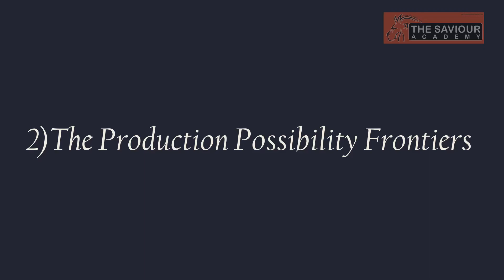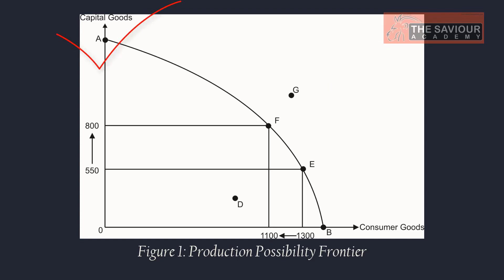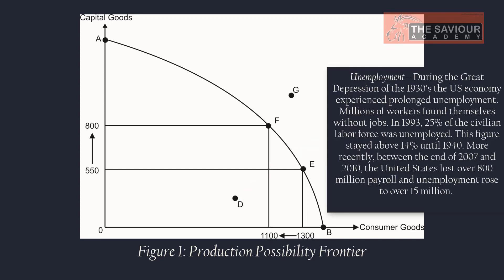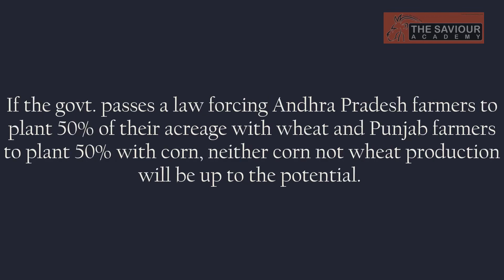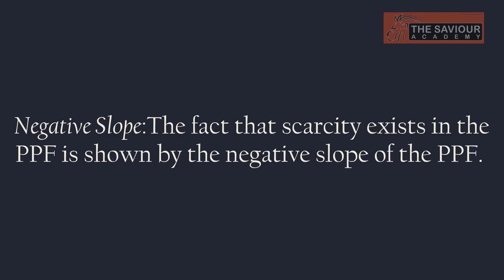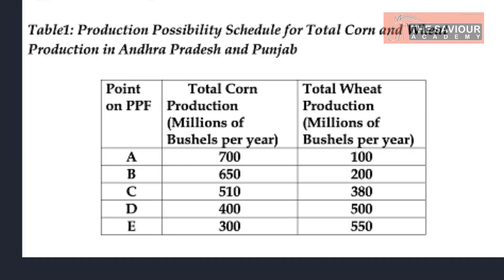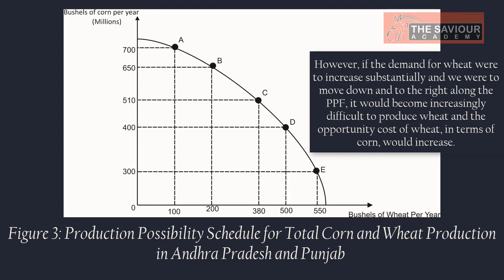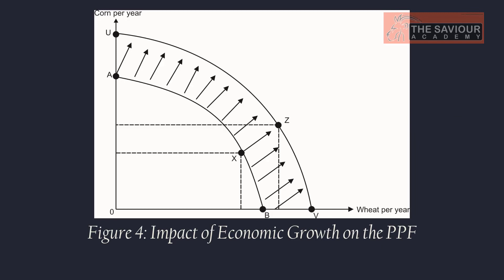Production Possibility Curve (Frontiers) - PPC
The video demonstrates about the Production Possibility Frontier (PPF) as a solution to the economic problem. It is a curve which depicts the various combinations of two goods maximum output possibilities with the given resources.

Study Material for BCOM(HONS), ECO(HONS), BBE, BA, BCOM - Introductory Microeconomics.